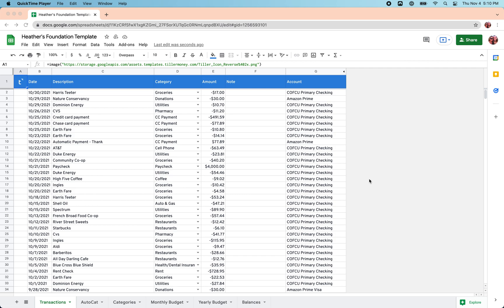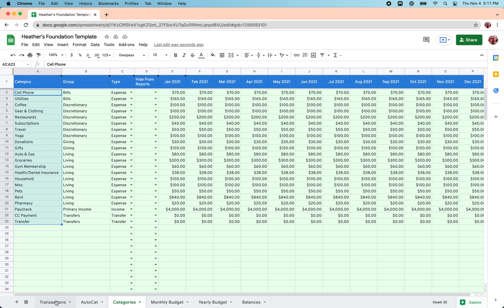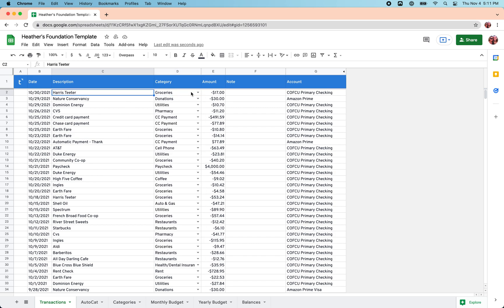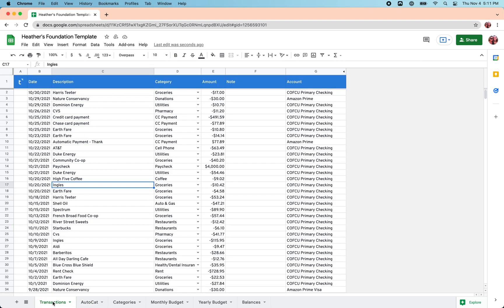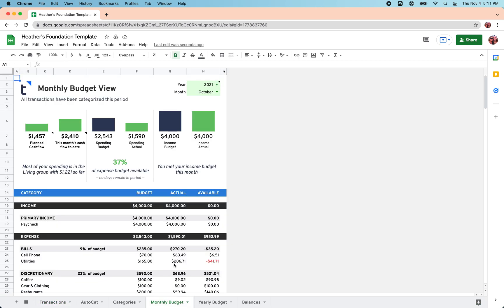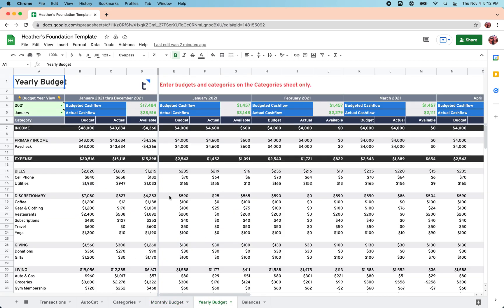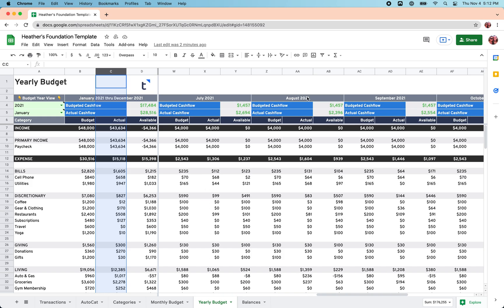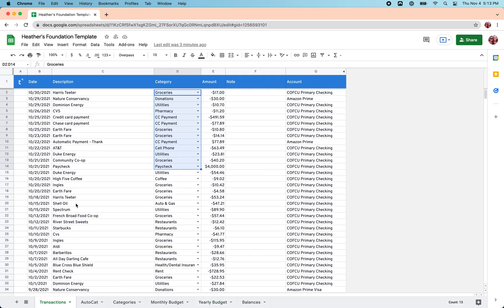Find out how much you're actually spending with Tiller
Quickly and easily learn how much you're spending and where your money is going using Tiller. Tiller automates your daily spending, transactions, and balances to Google Sheets and Microsoft Excel.